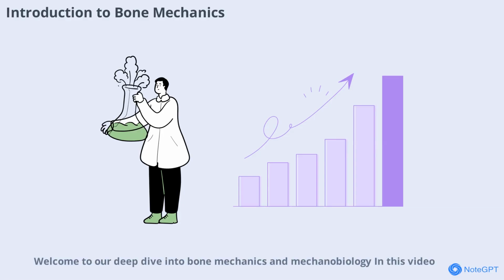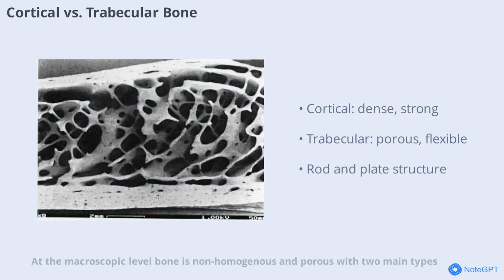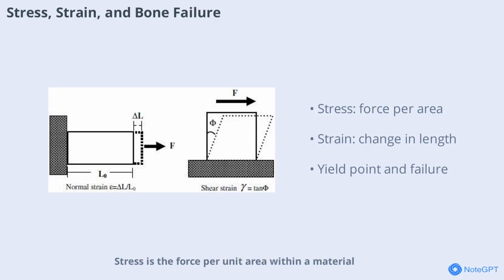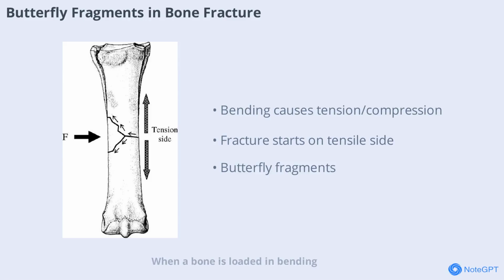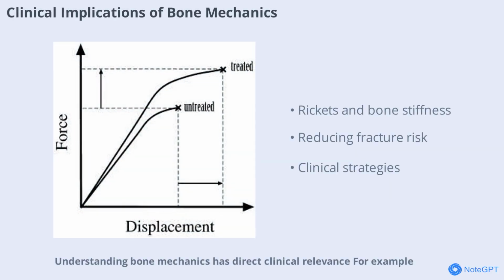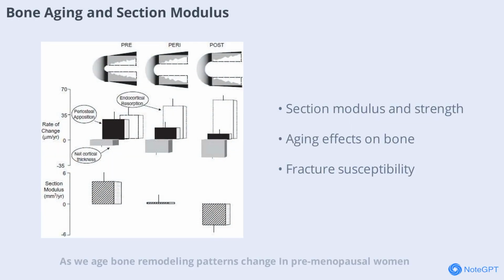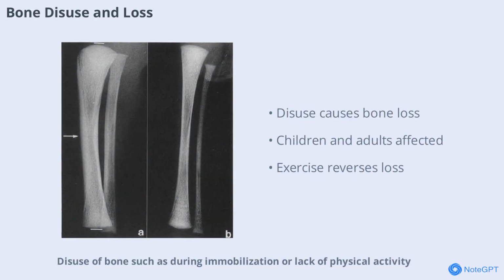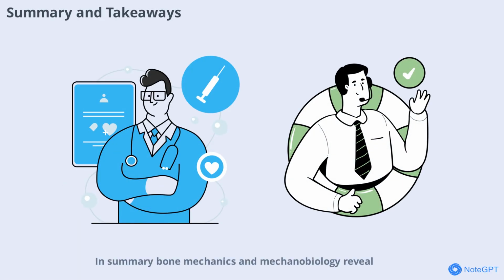BONE MECHANOBIOLOGY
Are you interested in mechanics of bones and application of this knowledge?
This video gives insights on mechanics of the bone,functions and methods.